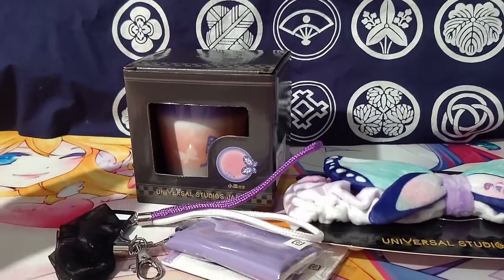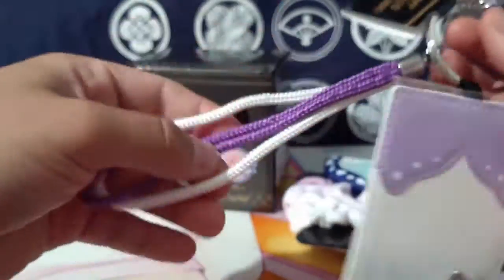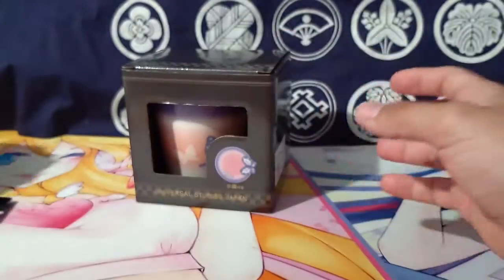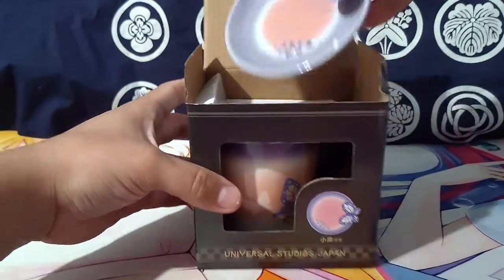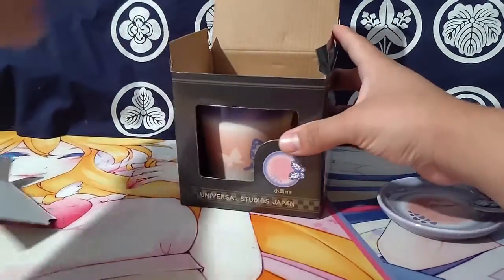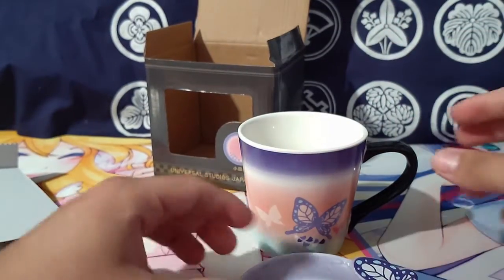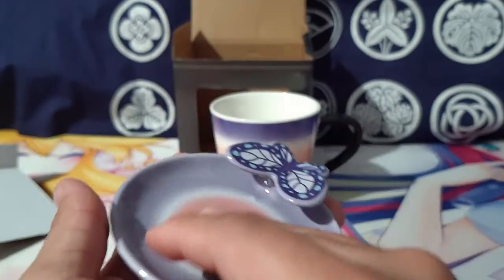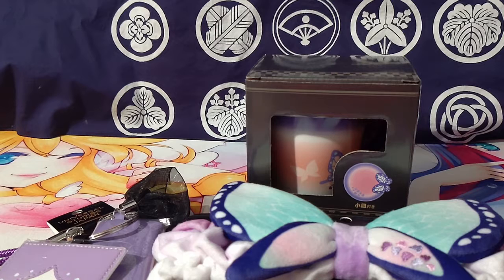USJ Shinobu Mug , Wallet and Headband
why does japan get really nice things